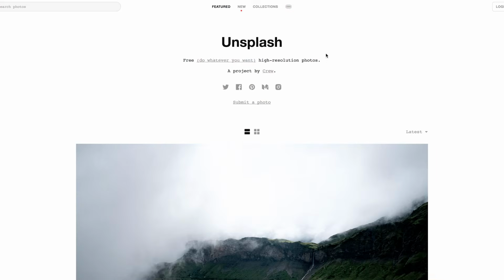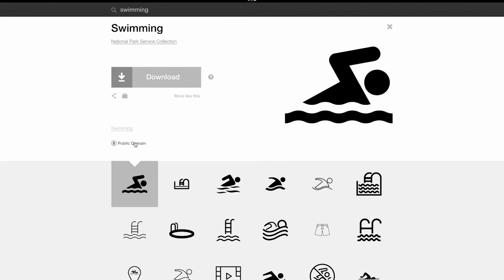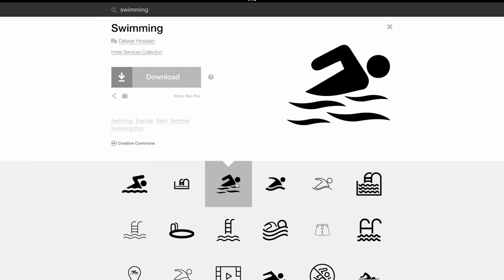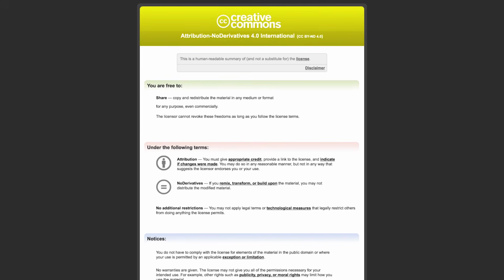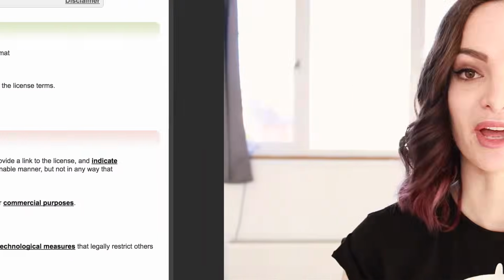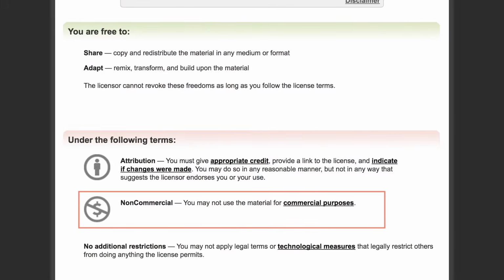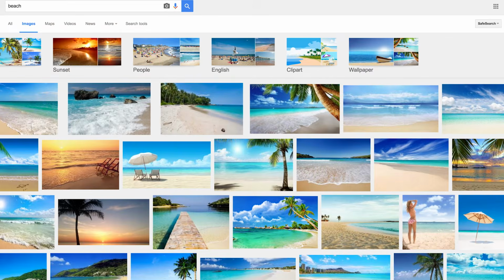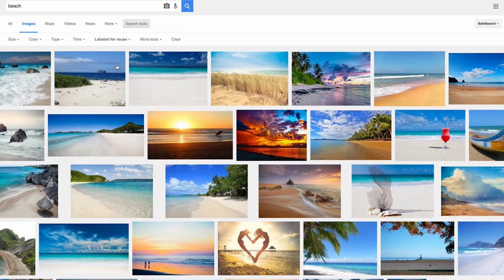Design & Copyright - Making sure your work is legal | CharliMarieTV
Just because something is free, doesn't mean you can use it for whatever you like! This video gives advice for making sure you have the rights to use the images, icons and fonts you find online in your work.

You've probably seen terms like 'public domain' and 'creative commons' around the internet before. This video explains how copyright works for assets you may want to use in your design projects, and tells you how to figure out if you have the rights to use an asset you've found. I hope you find it useful!

// ABOUT ME

I'm Charli and I'm designer from New Zealand currently living in Valencia, Spain. I’m the Creative Director at a remote tech company called ConvertKit and I posting videos about the design projects I work on and the tools I use, as well as vlogs of my life as a designer. I regularly livestream what I'm working on in Coworking Club streams. Welcome to the channel!

// MORE

// TECH & TOOLS

Editing by Nancy Palm & Belén Albiol (or sometimes by me!)

// MUSIC